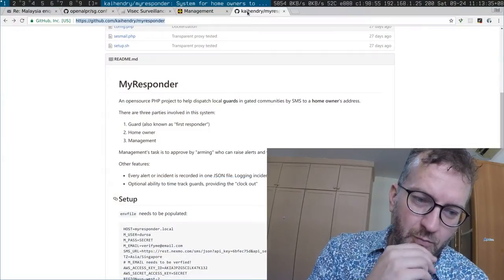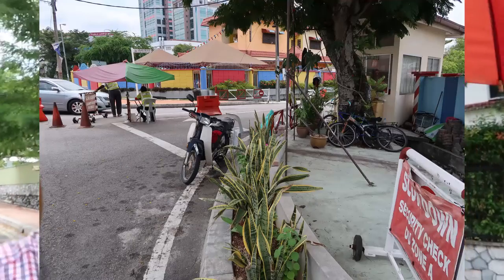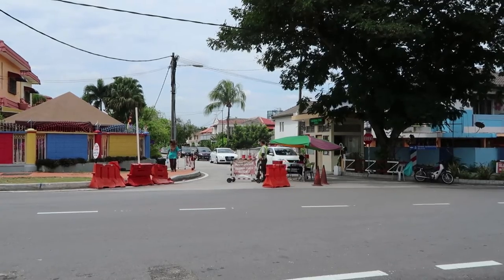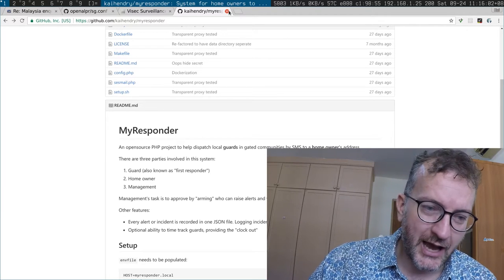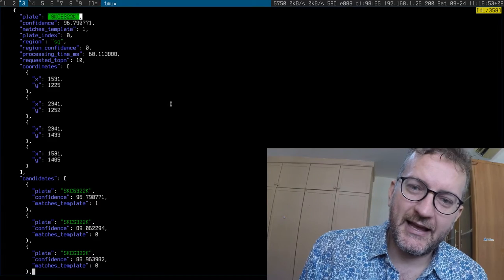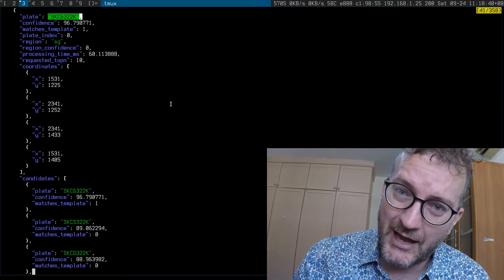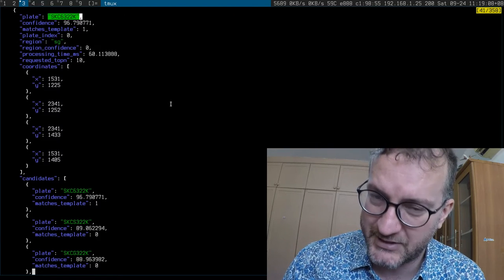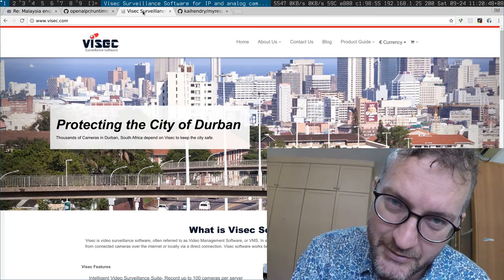Number plate logging from a neighborhood guardhouse project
HELP WANTED! Malaysian number plate corpus would really help. Has anyone setup a similar project for their gated community?